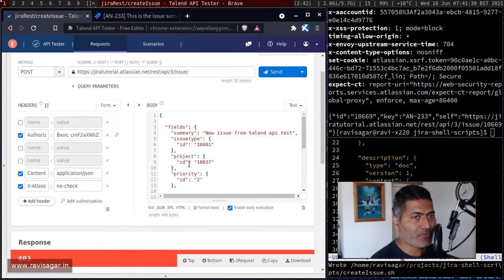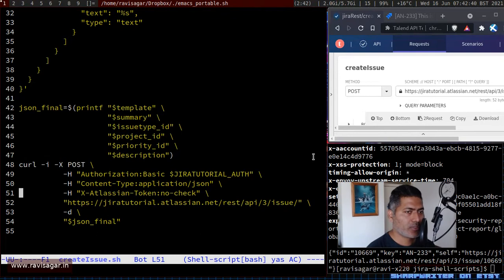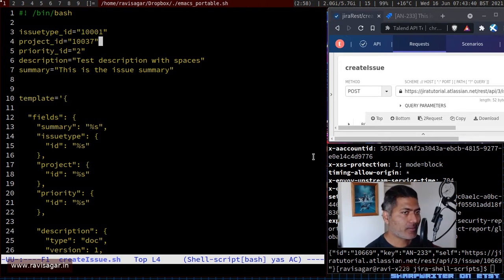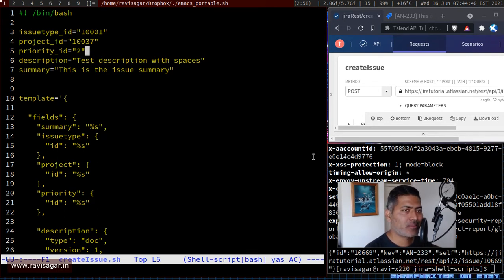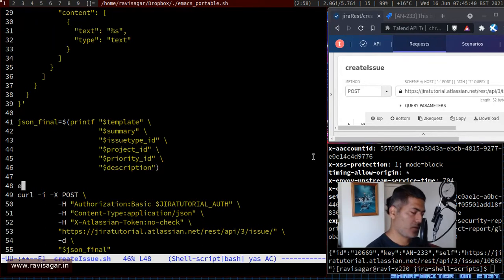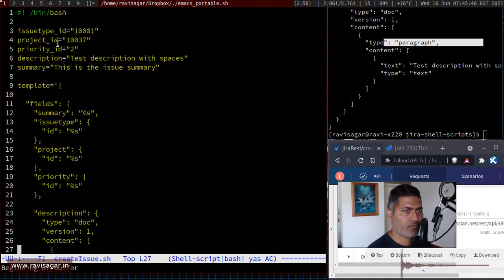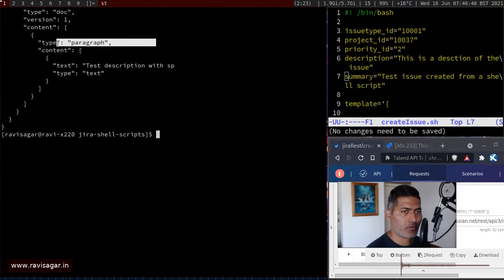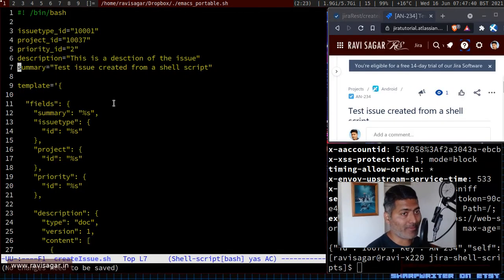Jira REST API - Create issue using a shell script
The most fundamental thing that you can do in Jira is create an Issue. So let us do that but using a shell script :)

Endpoint: GET /rest/api/3/issue/

1. Jira Quick Start Guide (Book)
3. Jira 7 Guide for Administrators and Developers (Video course)
4. Jira 7 Essentials (Video course)

5. Google Apps Script tutorials

Social